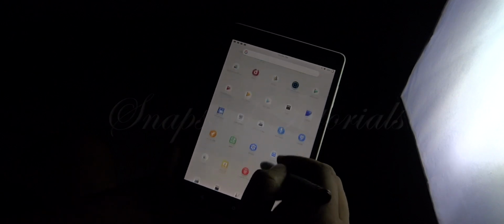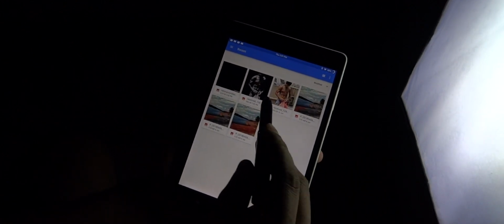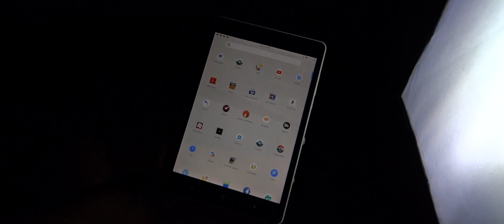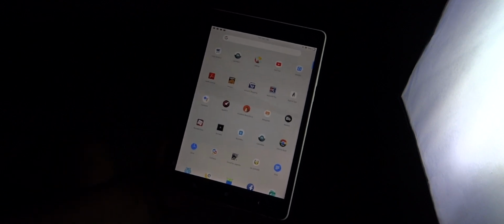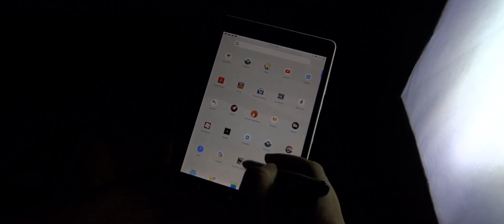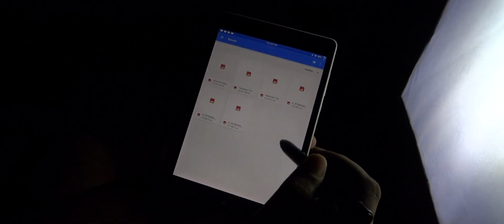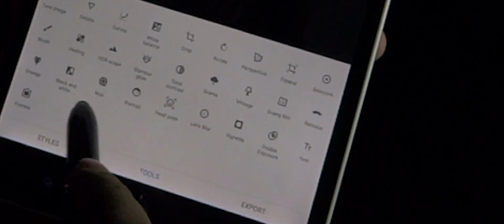Snapseed Tutorials Ep.1 ....The Dope Portrait Style Edit!!!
Guys this is the first video...of the snapseed tutorials...where I have showed you on how to edit photos in portrait style..